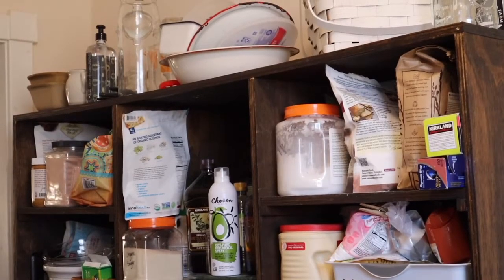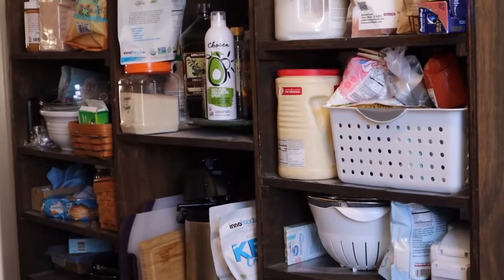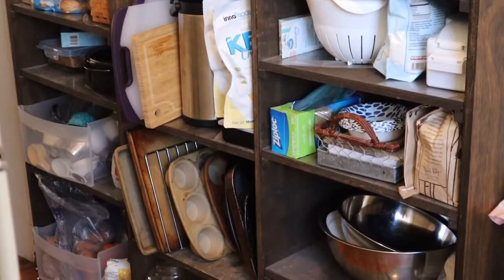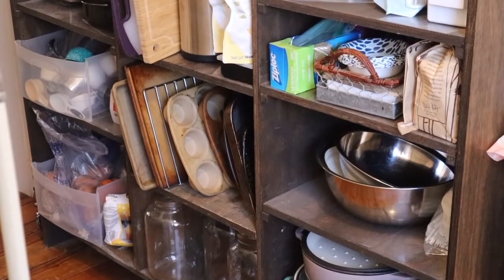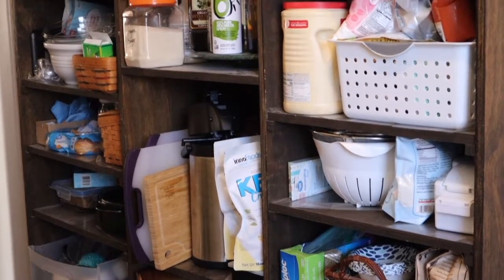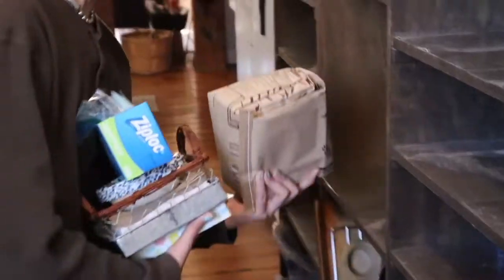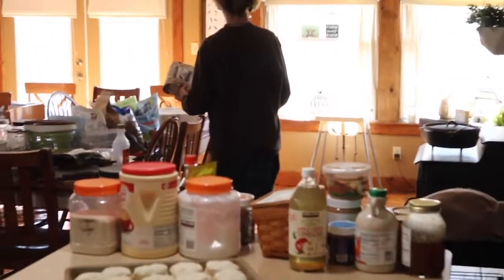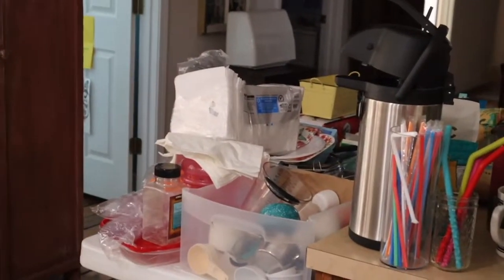Cleaning the Pantry with Uri and Biscuits and Gravy for Lunch!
Uriah wanted to make some extra money for a concert next weekend so he came and helped me clean my pantry as well as take down my outside Christmas decorations. Yes, my Christmas decorations in February!
It was all spur of the moment but he really blessed me today!